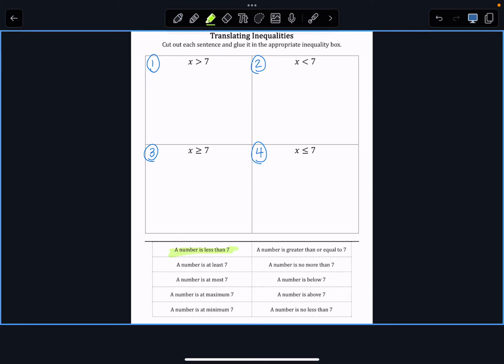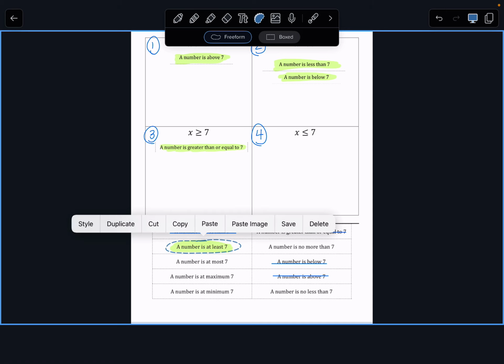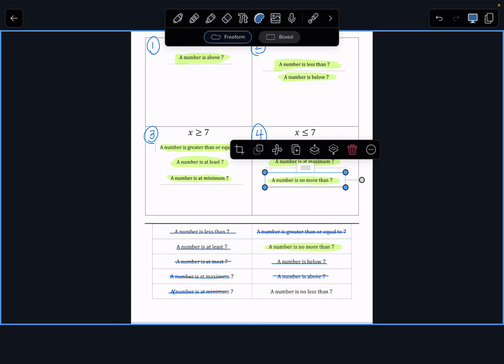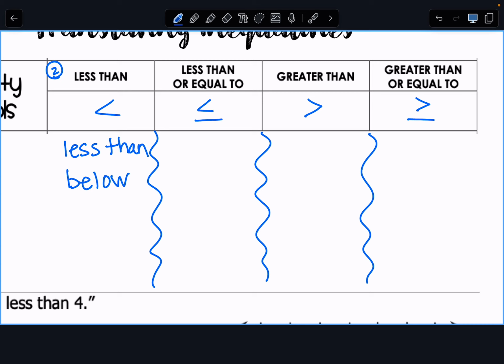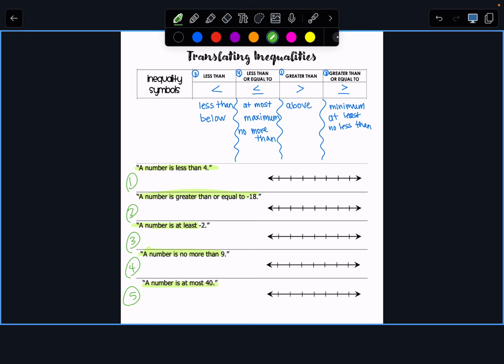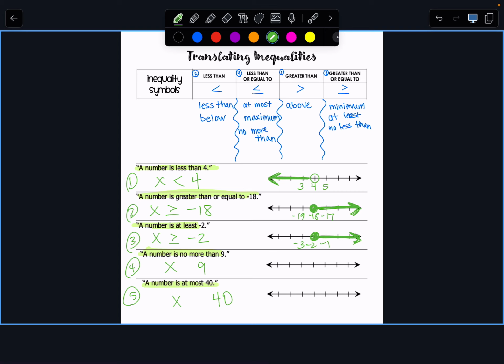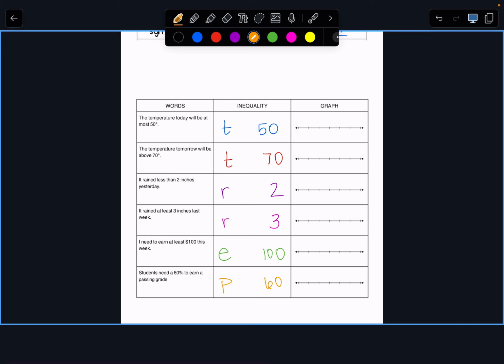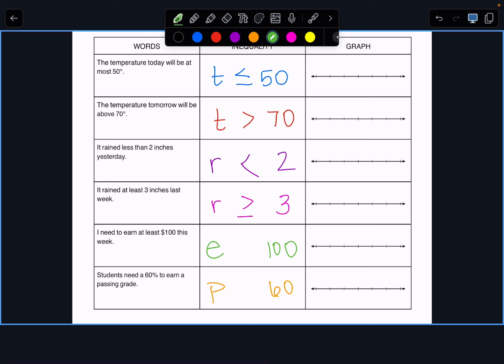Translating inequalities math 8 10/24/24